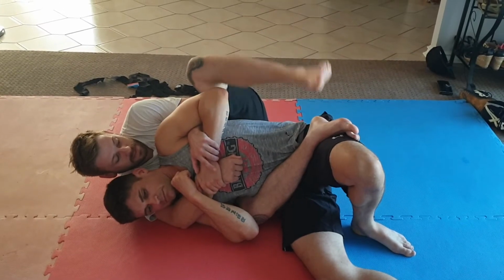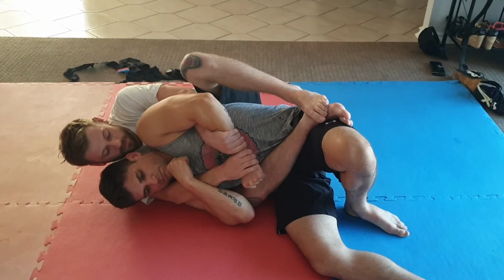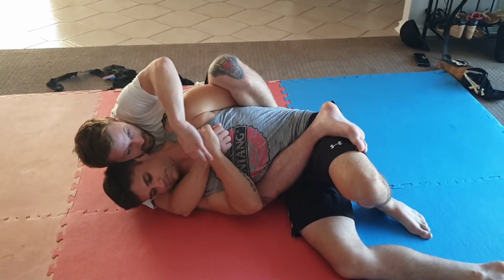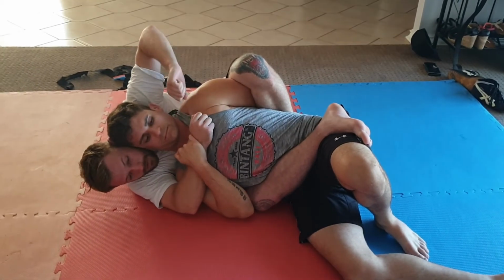Back control to rear choke